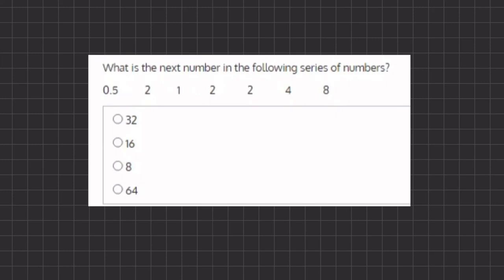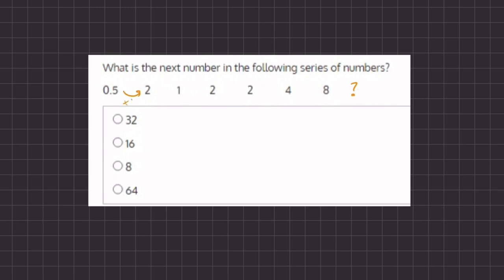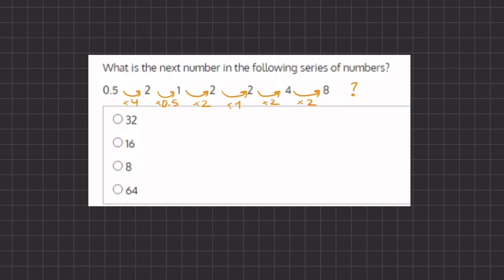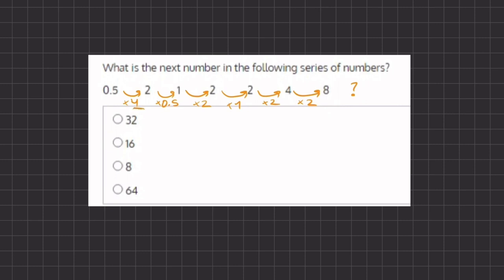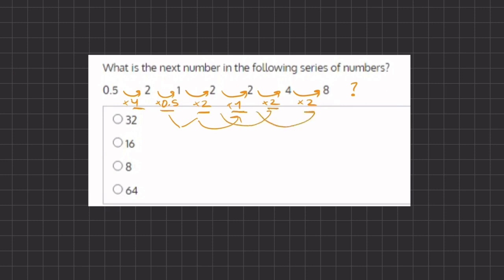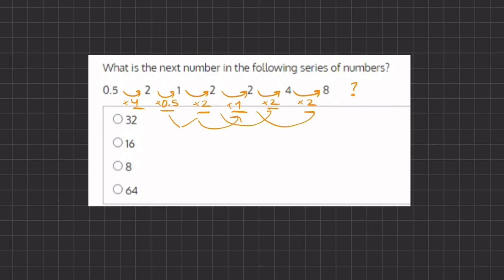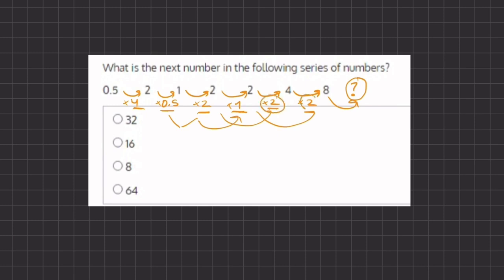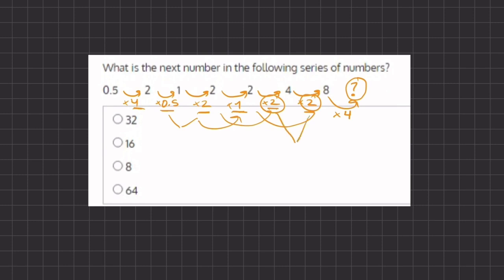Algebra Video Simulation 3.19 V2